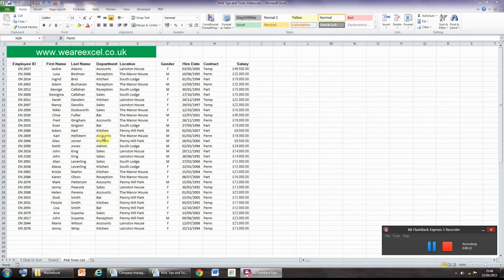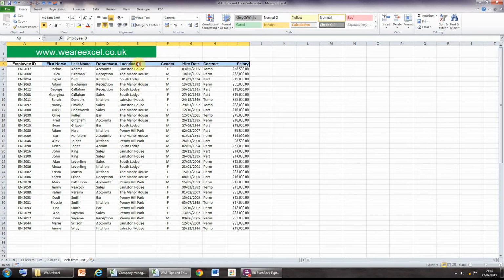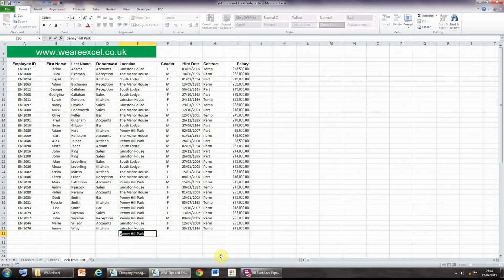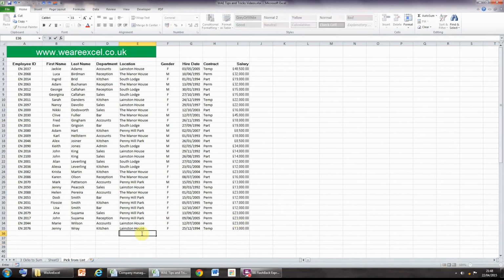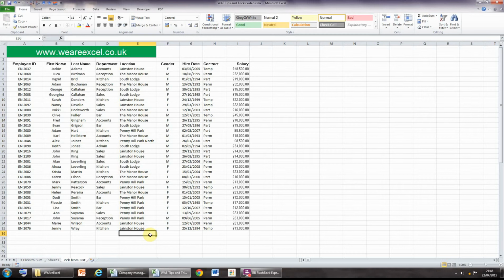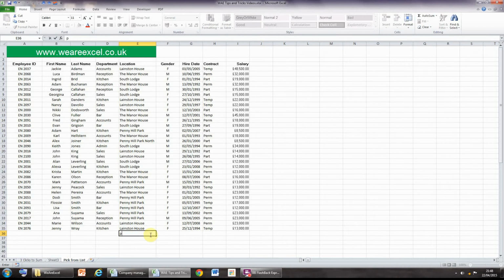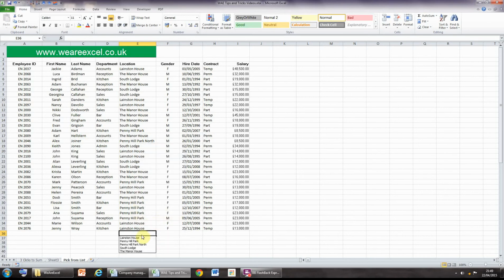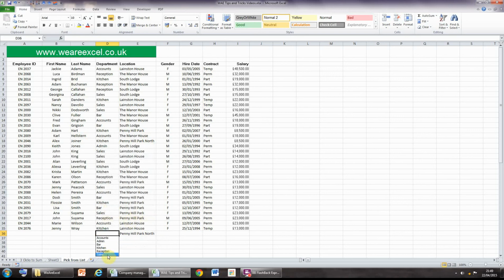Excel Tips & Tricks - Entering data in columns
How to use Excel's Pick from drop down list feature